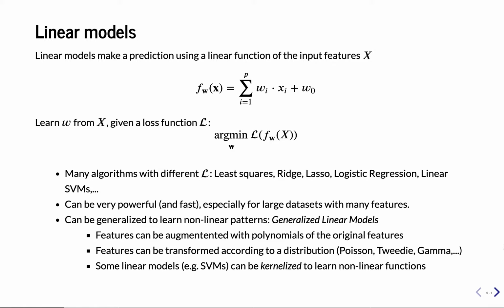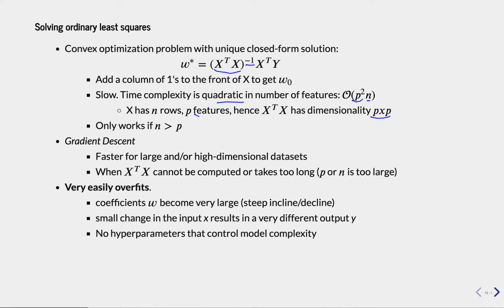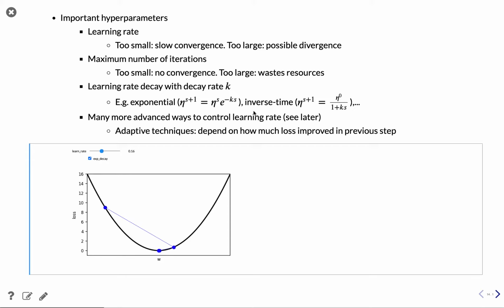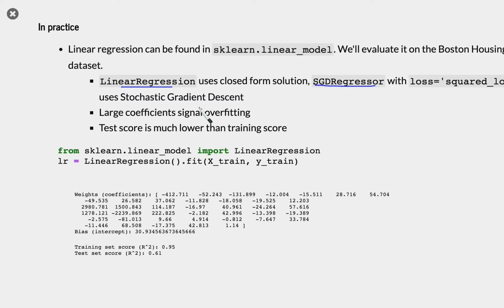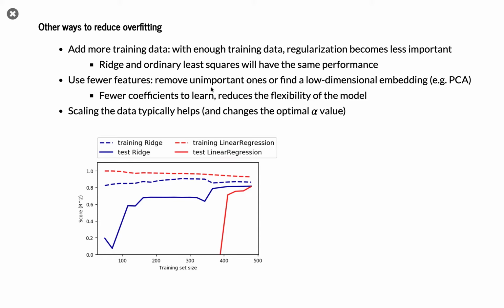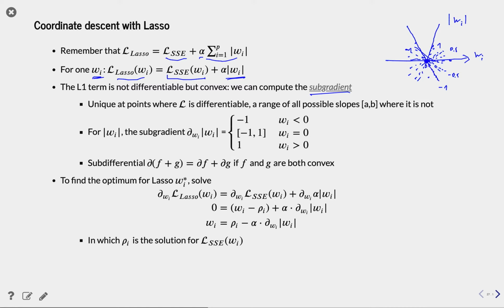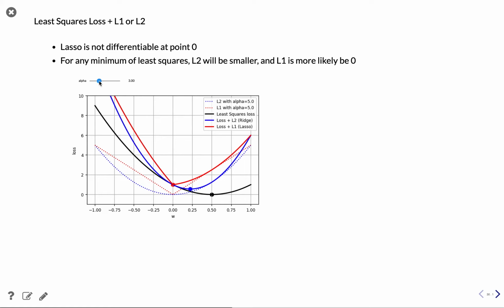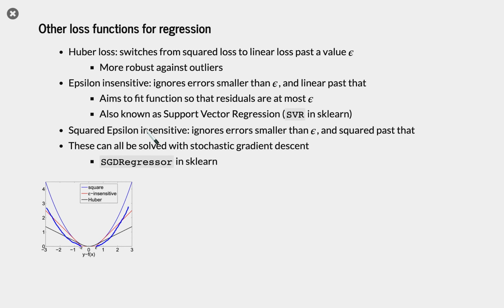Lecture 2.1: Linear models for regression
Linear models are the workhorses of many machine learning applications. We will see how we can regularize (simplify) regression models using Ridge and Lasso, and how these can be trained on large datasets using (stochastic) gradient descent and variants thereof. We'll also see alternative loss functions to deal with outliers and fit support vector machines for regression.